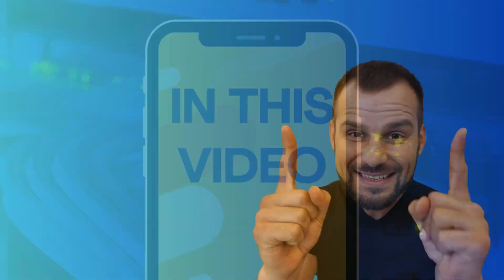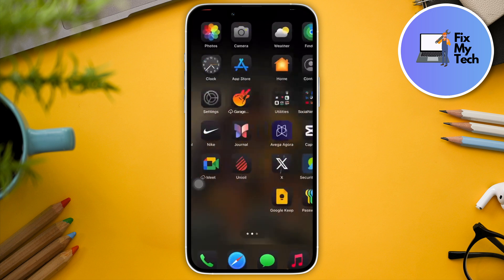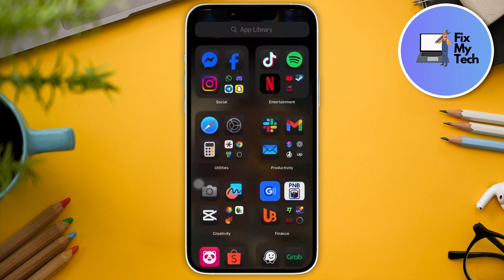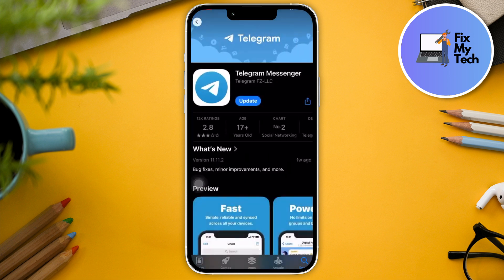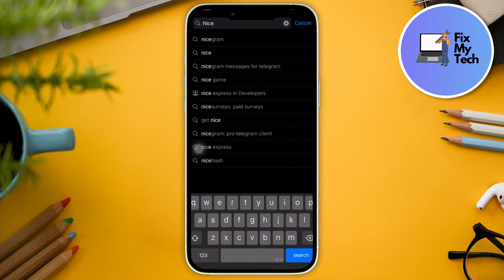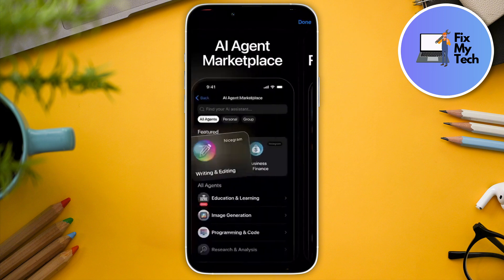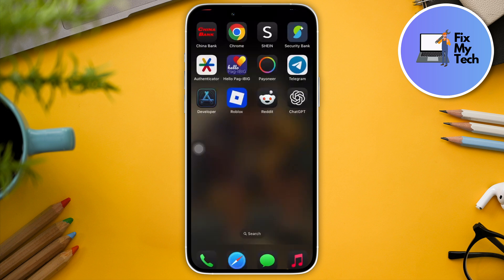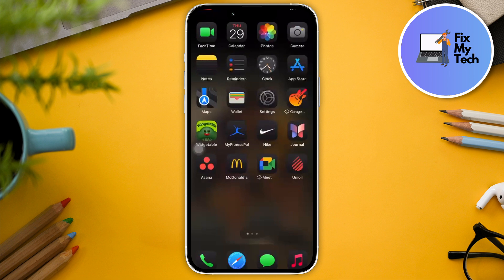Forgot Telegram Passcode Lock? How to Reset Without Losing Data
🔐 Forgot Your Telegram Passcode Lock? Here's How to Reset It Without Losing Data!
In this quick tutorial, learn how to safely recover access to your Telegram account without deleting chats or reinstalling the app.

✅ Reset passcode without data loss
✅ Works on Android & iPhone
✅ Tips to secure your account after reset
✅ Bonus: How to back up your chats